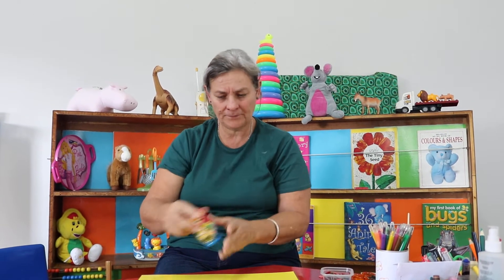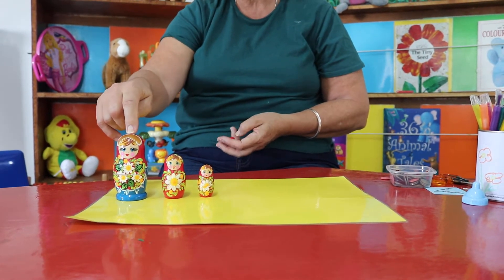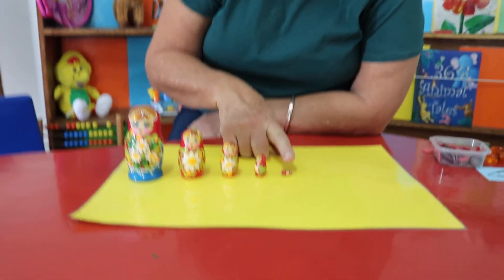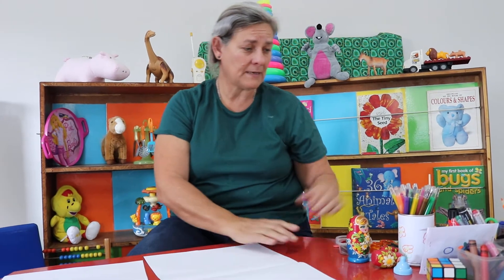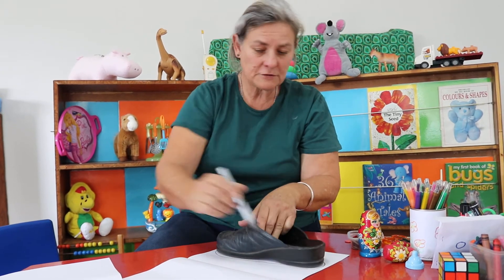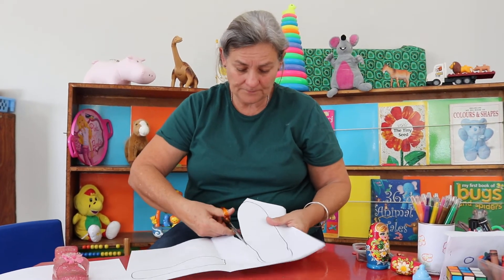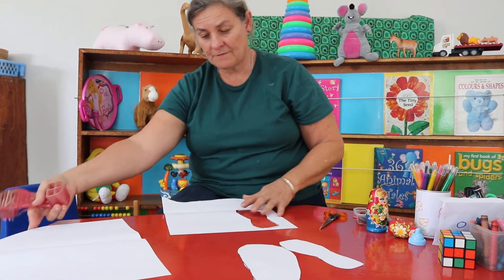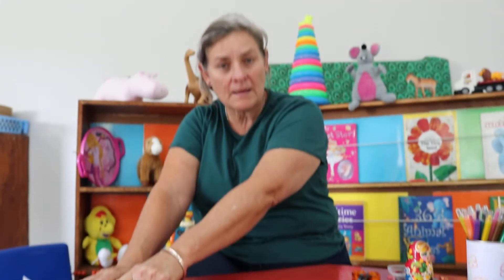Fri 31 July Hello